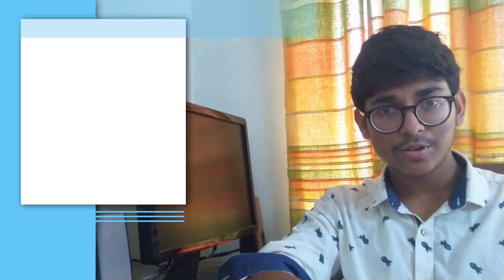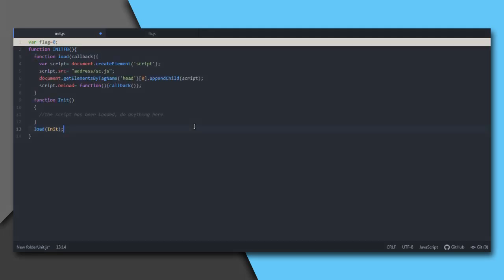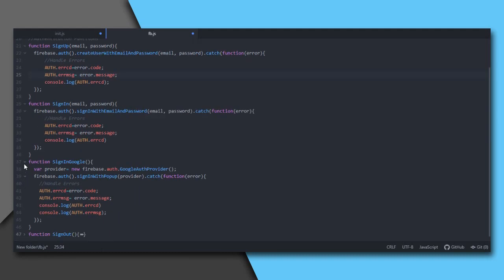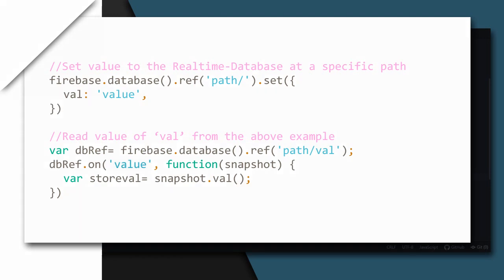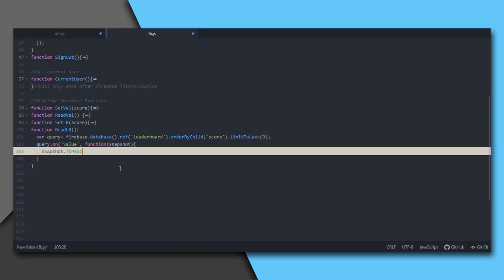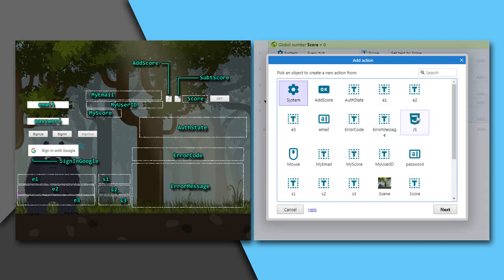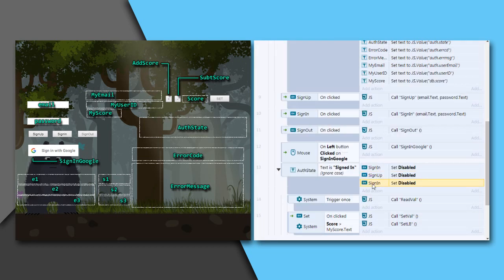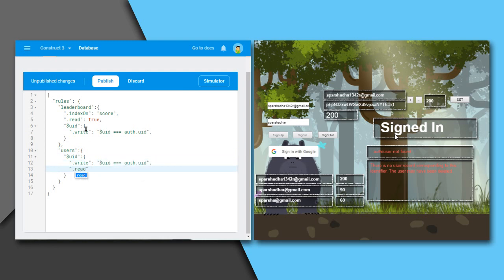Construct 2 & Firebase (v8) | Sign Up/Log In| Leaderboard | Database (using JavaScript)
NOTE- This uses Firebase (v8), which will soon become out-versioned. Maybe you can have a look at my plugins (for C3), which I keep updating.
👉 Firebase Plugins for Construct 3 available now!

INSTRUCTIONS
👉 Turn off Worker mode to get it working. DOM elements cannot be accessed from web workers (like document.getElement... won't work)
👉 Visit the tutorial page to get the code snippets for all of the mentioned functions

NOTE
If you want to include more Firebase functions just follow the directions on the Firebase Docs

INDEX
00:58 Firebase Initialization Part I- Asynchronous Operations
02:18 Firebase Initialization Part II- JavaScript Code
04:17 Firebase Authentication
05:58 Firebase Realtime Database (including a Leaderboard System)
10:10 Construct 3 events
14:47 Security Rules for Firebase Realtime Database